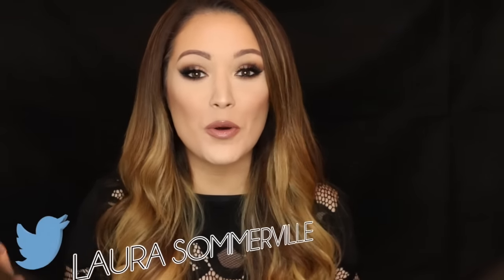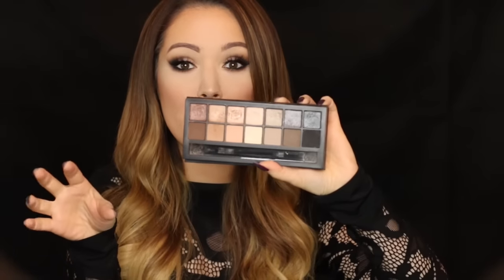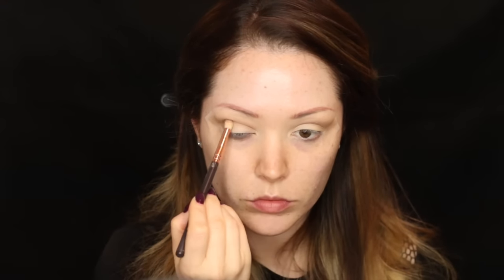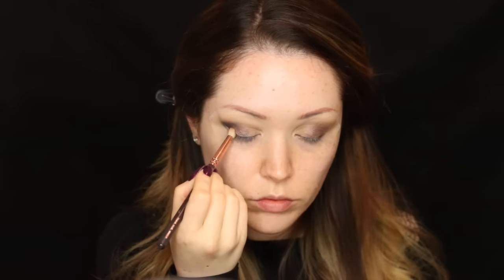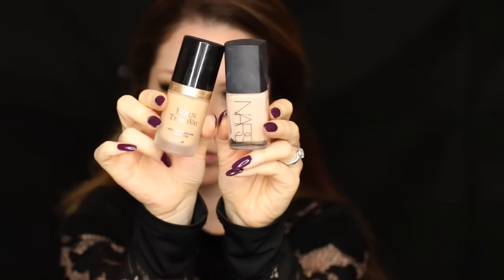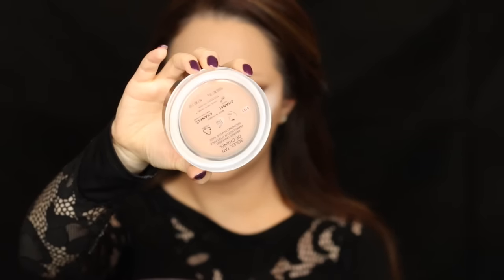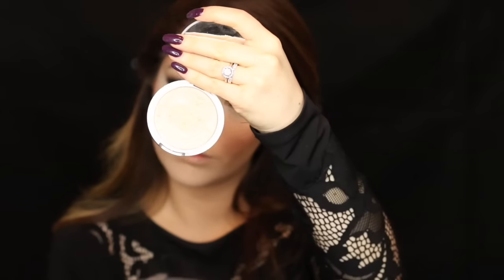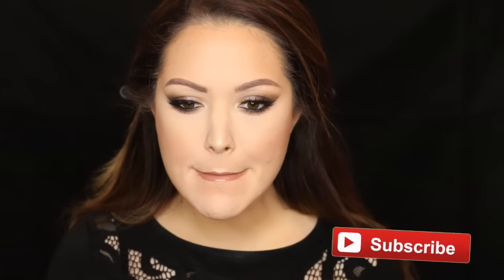CHERYL INSPIRED MAKEUP USING THE SMASHBOX FULL EXPOSURE PALETTE | Laura Sommerville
OMG!!! CHERYL FERNANDEZ-VERSINI MAKEUP IS INCREDIBLE!!!

So I have been watching the X-Factor recently and Cheryl's makeup is so gorgeous it inspired me to re-create this makeup look which is perfect for a night out or special occasion! I used the Smashbox Full Exposure palette which is a great versatile palette for so many different looks!
Laura x

♡ TWITTER ♡: laura sommerville
♡ FACEBOOK ♡: laurasommervillebeautyvlogger

► PRODUCTS MENTIONED:

BEN NYE POWDER
MAKEUP REVOLUTION BLUSH PALETTE
SMASHBOX FULL EXPOSURE EYESHADOW PALETTE
MARY-LOU MANISER BY THE BALM
INGLOT GEL LINER IN BLACK
SEVENTEEN HD FALSIFEYE MASCARA
VELOUR LASHES IN WINGING
URBAN DECAY 24/7 LIP LINER IN LIAR
URBAN DECAY GLOSS IN NOONER

► FILMING, EDITING & LIGHTING:

Camera - Canon 70d with a 50mm lense
Lighting - Diva ring light + 2 x soft boxes
Edit - Final Cut Pro X & Motion